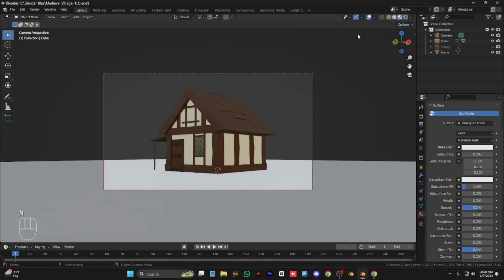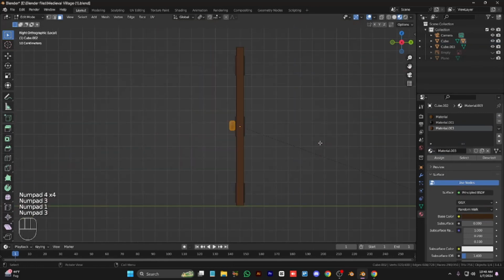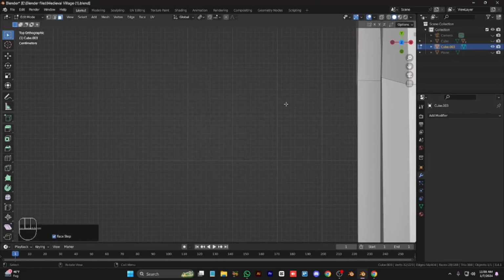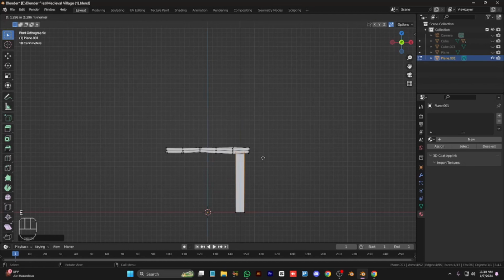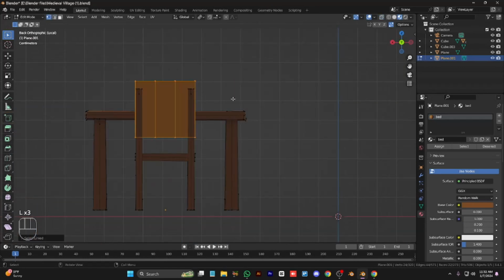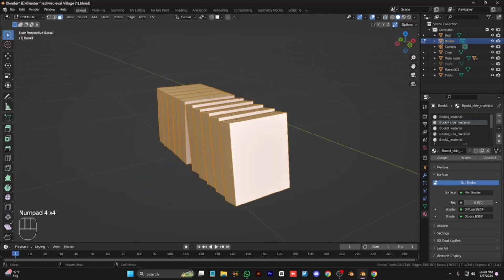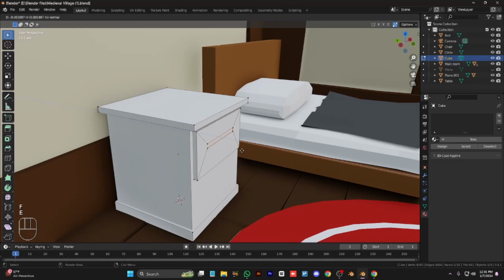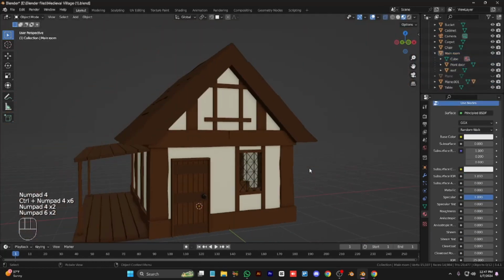Medieval Creation: Small House Interior Design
Step into a world of timeless charm with our "Medieval Creation: Small House Interior Design."

Embrace the magic of medieval aesthetics as we curate a collection of enchanting decor for your compact quarters.

Discover the artistry in every corner, from intricately carved wooden furnishings to tapestries that tell tales of yore. Immerse yourself in the warmth of candlelit spaces and the coziness of authentic medieval textiles.
0:00 Intro

Uncover the secrets of transforming your tiny abode into a haven reminiscent of medieval legends. Join us on a journey through history, where every piece of furniture and every carefully chosen ornament tells a story of a bygone era. Embrace the elegance of compact living with a touch of medieval magic.

Explore our collection and bring the charm of medieval times into your small sanctuary.